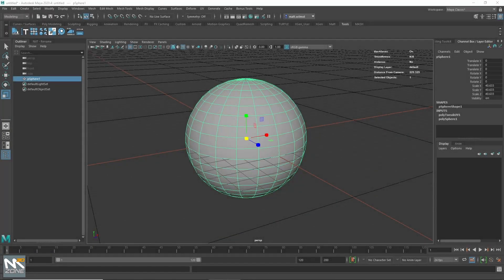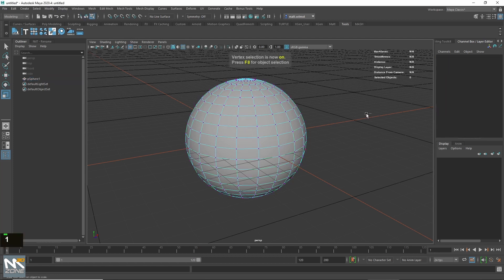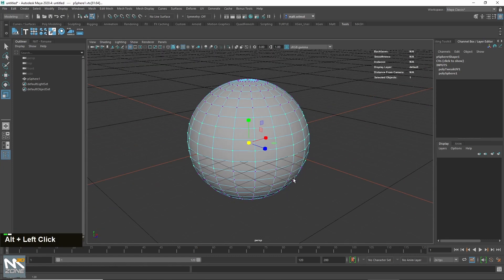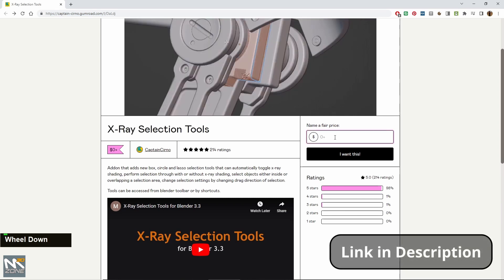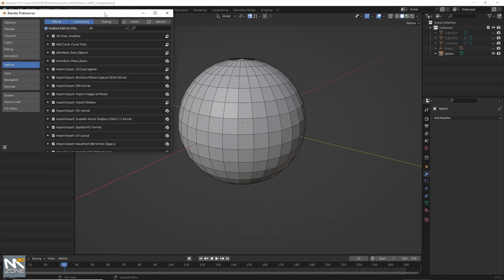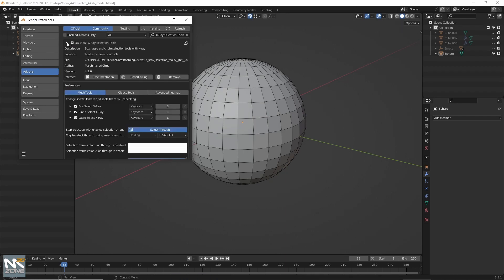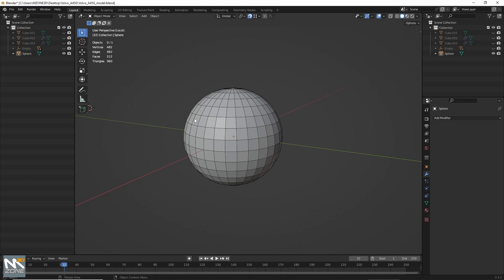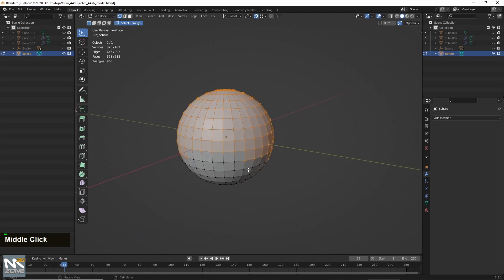Blender - Selecting backfacing or Hidden sub objects without Xray Mode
00:00 - Intro
00:12 - Selecting Hidden Sub Objects in Maya
00:40 - Download Xray Selection Tools Addon
01:00 - Install Xray Selection Tools Addon
01:25 - Using the Xray Box Selection Tool
01:48 - Outro

Free Background Music For Youtube Videos No Copyright Download for content creators // The most popular no copyright background music which you can use it in your youtube videos.